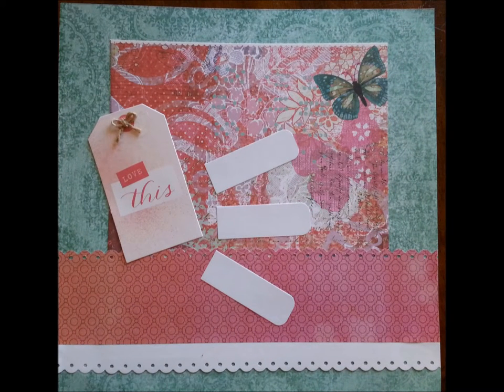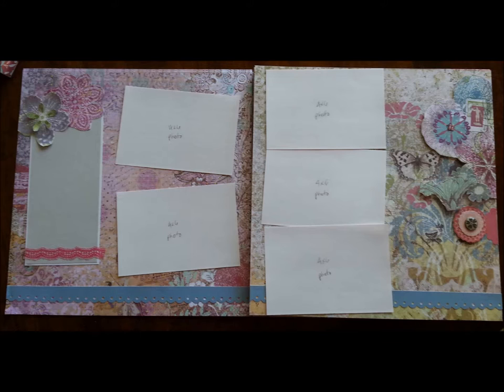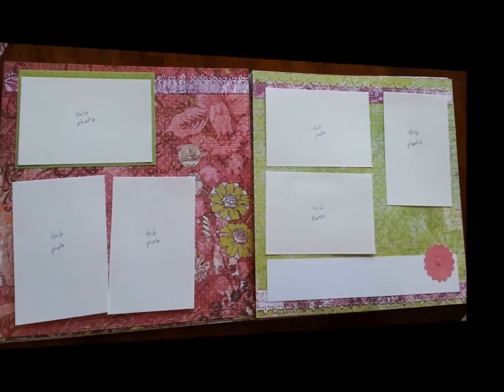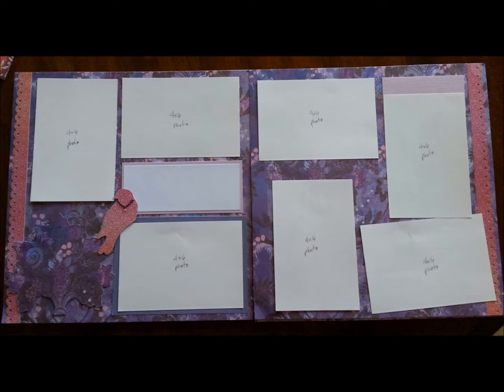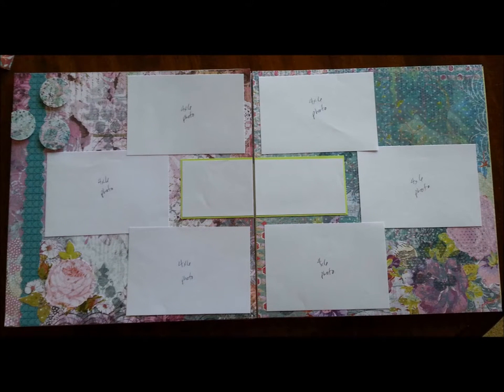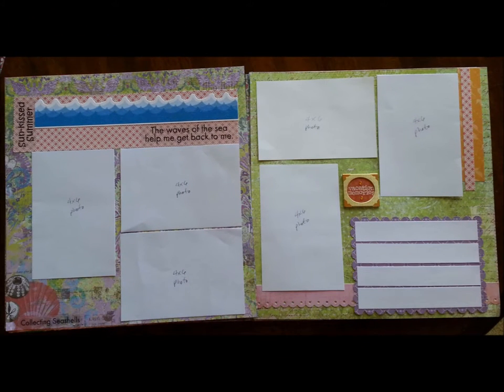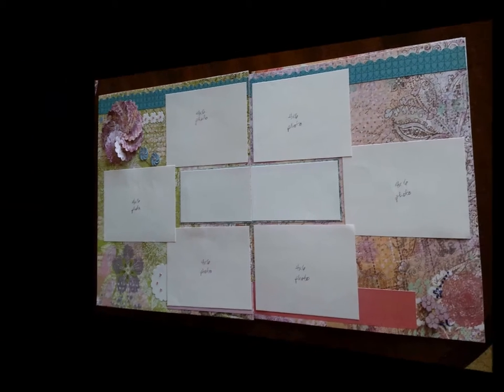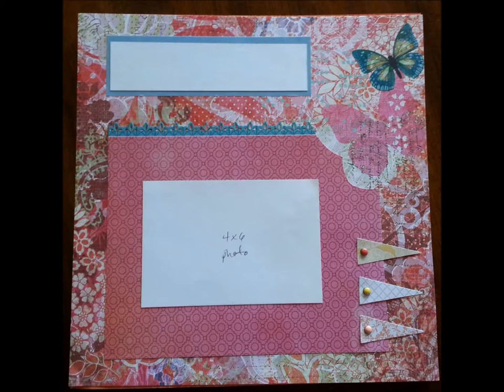Blank Donation Album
When you make an album to donate and it's going to be sold in a silent auctions, there are a few things to consider.  I show an album that came together with relatively low cost and easy embellishment ideas.

I put these pages into an album and included some photo mount squares.

Video to the peony flower isn't made yet but I'll upload soon and link to it here.